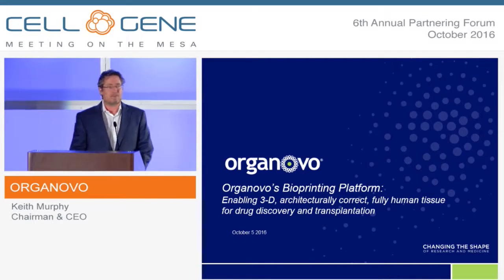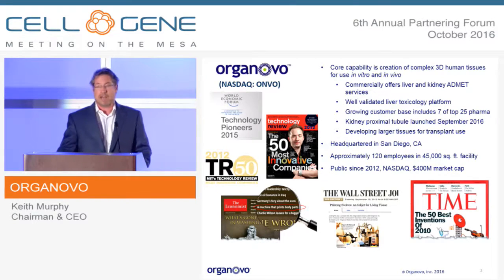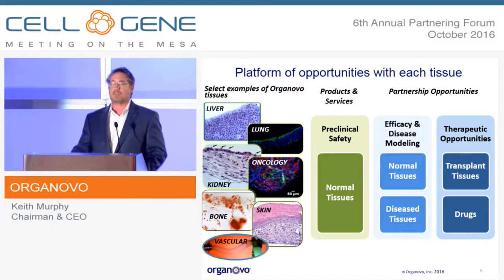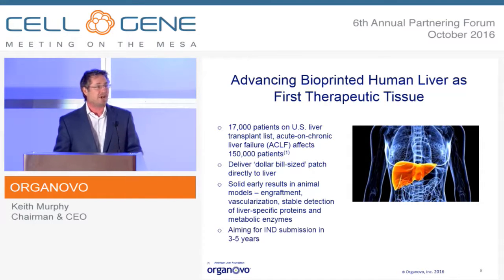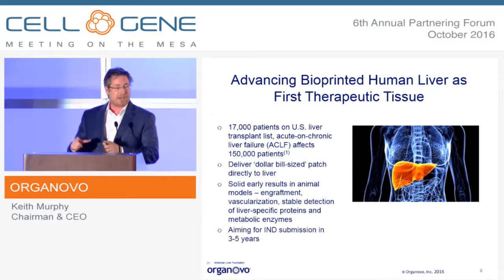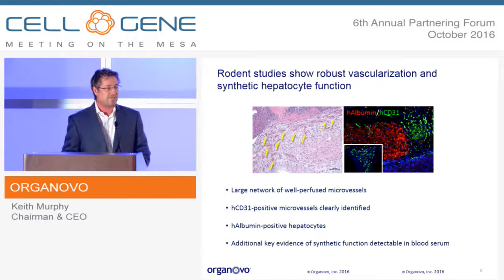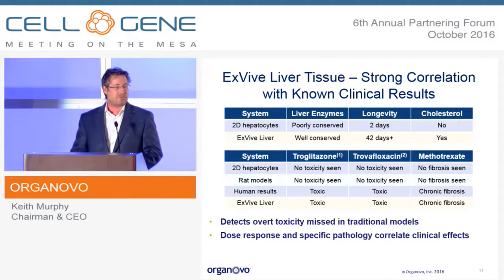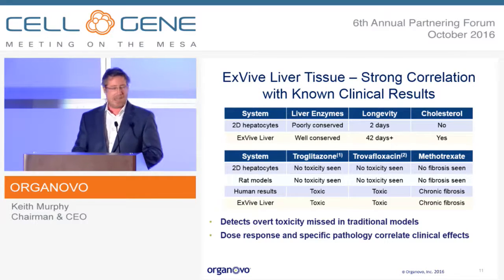Organovo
Keith Murphy, Chairman and CEO
San Diego, CA
(NASDAQ: ONVO)

Organovo designs and creates functional, three-dimensional (3D) human tissues for use in medical research and therapeutic applications. The company develops 3D human disease models through internal development and in collaboration with pharmaceutical and academic partners. Organovo’s 3D human tissues have the potential to accelerate the drug discovery process, enabling treatments to be developed faster and at a lower cost. The company recently launched exVive3D Human Liver Tissue for use in toxicology and other preclinical drug testing, with the anticipated release of the exVive3D Human Kidney Tissue scheduled for Q3 2016. The company also actively conducts early research on specific tissues for therapeutic use in direct surgical applications. Organovo is changing the shape of medical research and practice.